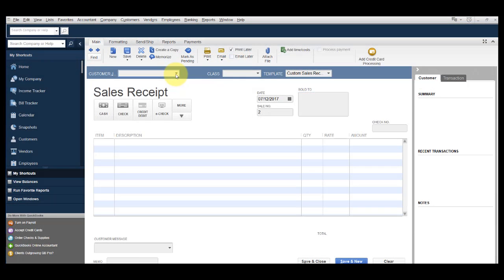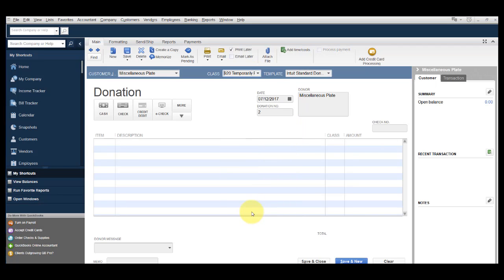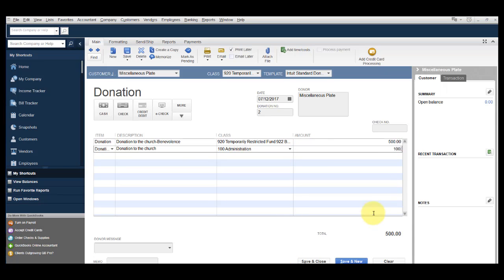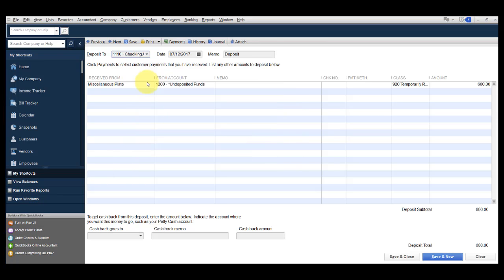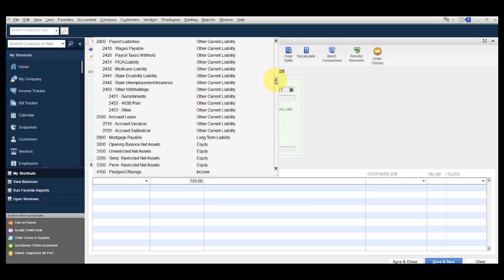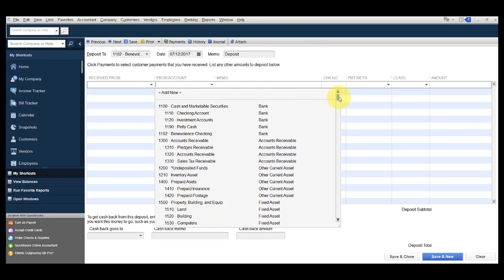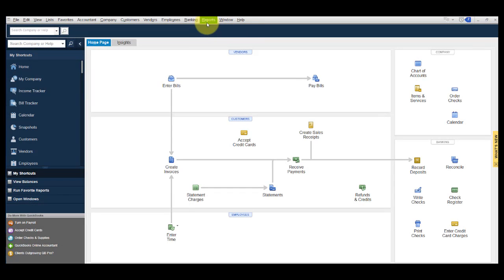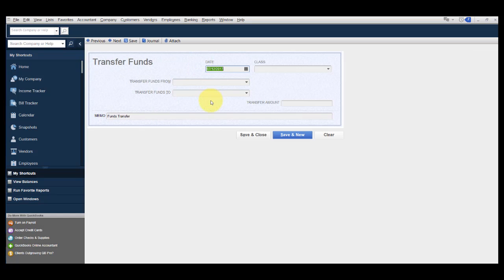Handling Multiple Cash Accounts in QuickBooks for a Nonprofit or Church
For nonprofit organizations and churches who receive donations for various projects, handling the cash between multiple bank accounts can be confusing. Lisa London, CPA, is the author of The Accountant Beside You series of resources to translate complex accounting tasks into everyday language.
In this video, she'll step you through the process.